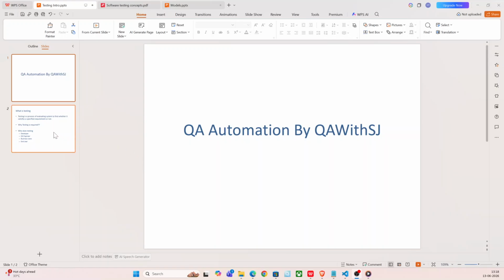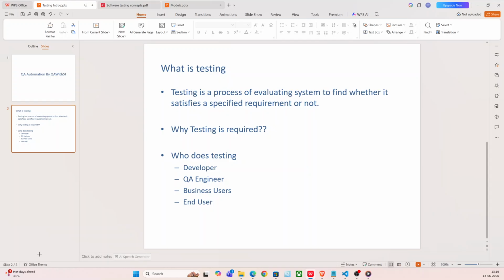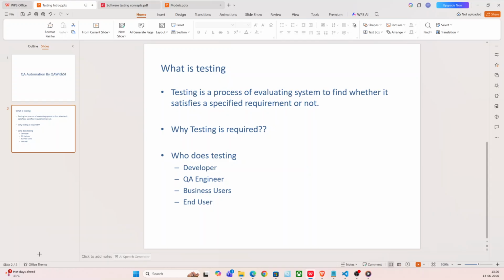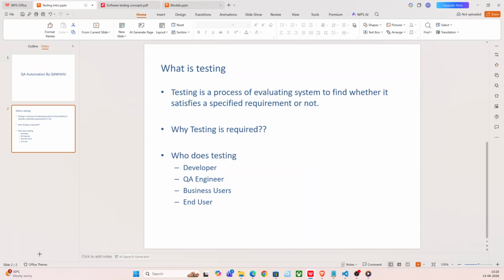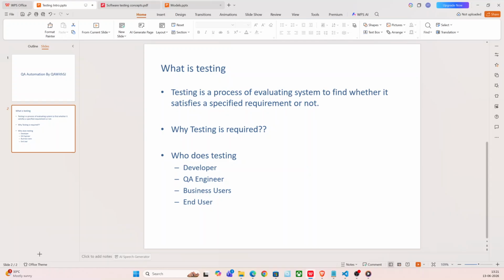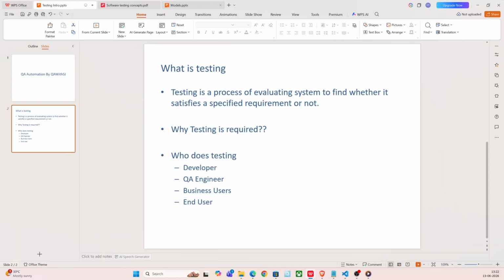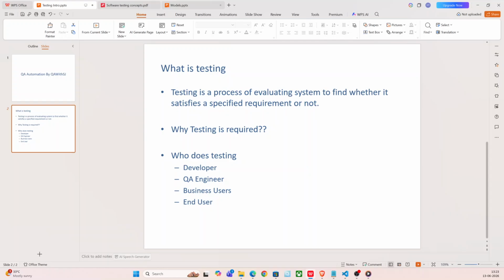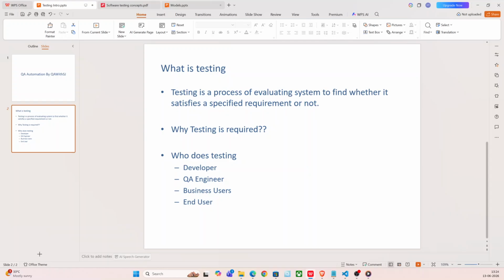Software Testing Explained | Why Testing is Required? | Manual Testing Tutorial | 1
In this video, we will learn the fundamentals of Software Testing.

Topics Covered:
✅ What is Testing?
✅ Why Testing is Required?
✅ Who Performs Testing?
✅ Role of Developers in Testing
✅ Role of QA Engineers in Testing
✅ Role of Business Users and End Users

Software Testing is the process of evaluating a software application to determine whether it satisfies specified requirements and works as expected.

This video is part of the Manual Testing Concepts Series where we will cover:

📌 Testing Types
📌 Testing Methods
📌 SDLC
📌 STLC
📌 Test Cases
📌 Defect Life Cycle
📌 Agile Testing
📌 Jira Basics

About QAWithSJ:

I am SJ,  Senior QA Software Engineer passionate about helping aspiring testers and automation engineers learn practical software testing and automation skills through real-world examples.

• Manual Testing
• API Testing
• Selenium
• Playwright
• Cypress
• Core Java
• JavaScript
• GitHub
• CI/CD